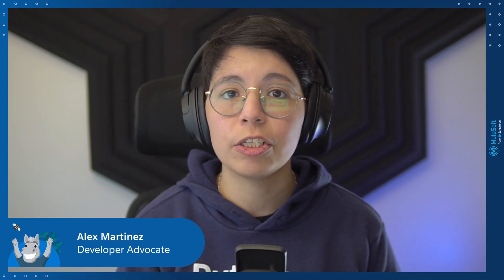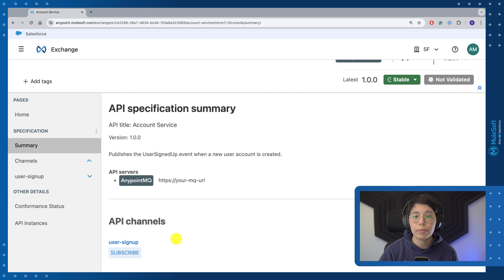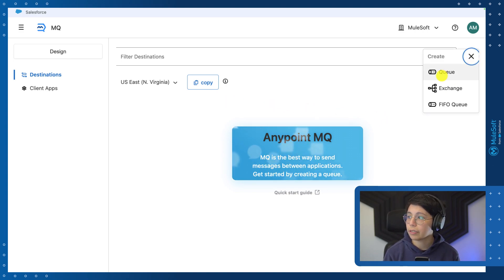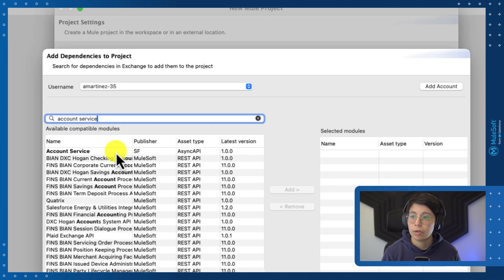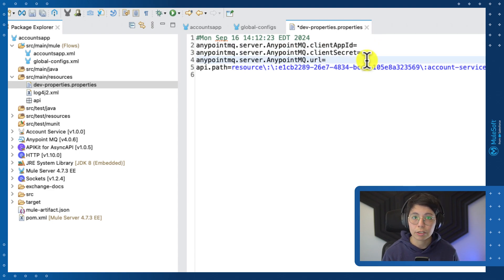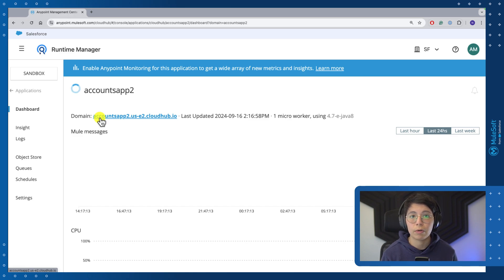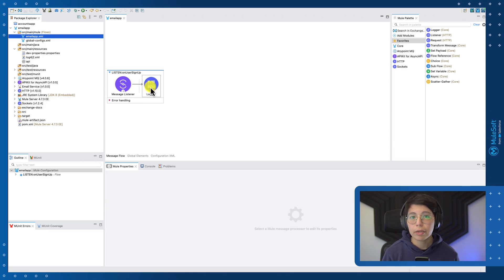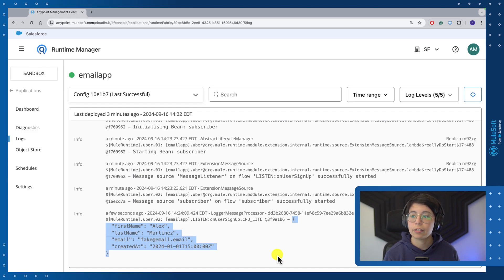How to Implement AsyncAPIs with Anypoint MQ and Anypoint Studio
If you haven't heard about the AsyncAPI support in Anypoint Studio, this is your perfect chance to see it in action! This video is the second part, we had already designed two AsyncAPI specifications for a practical example. After designing them, we get to the fun part: developing or implementing our APIs in Studio.

📘 Learn more about AsyncAPI Specifications

AsyncAPI is a language that describes messaging interfaces. This open-source, industry-standard language is agnostic to any technology. AsyncAPI makes it easy to work with event-driven architecture by separating the API into three layers:

- Events: Message or data to be shared with other services
- Channels: Destination of the message to be sent or received
- Transport: Technology that transports the message, such as RabbitMQ, Kafka, or Anypoint MQ

You can create or import an API specification in API Designer.

🟦 Chapters:
00:00 Intro
00:19 AsyncAPI Specifications Summary
01:50 Setting up Anypoint MQ
02:55 Implement the Account App
05:49 Implement the Email App
07:35 Test the Integration
08:05 Ending